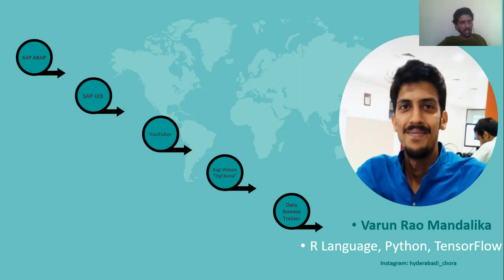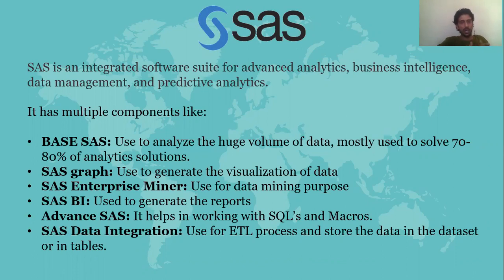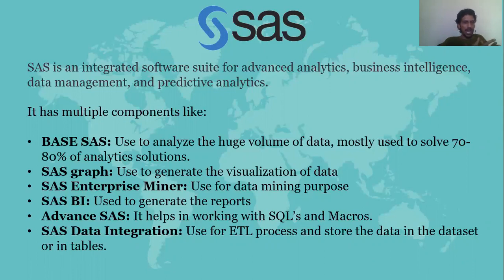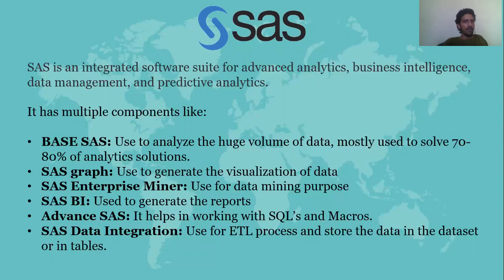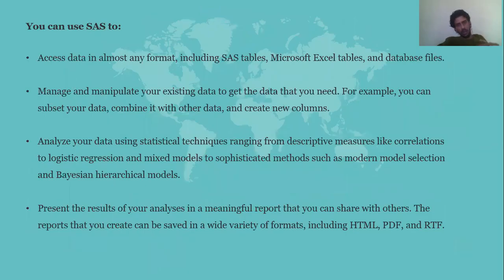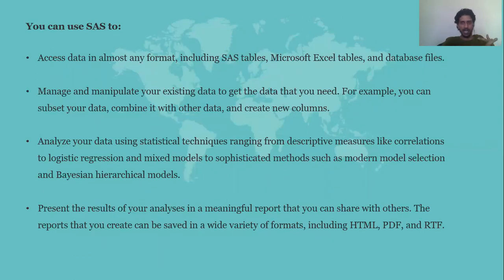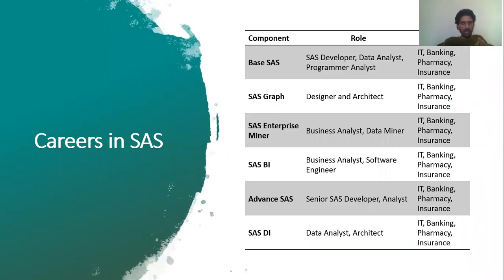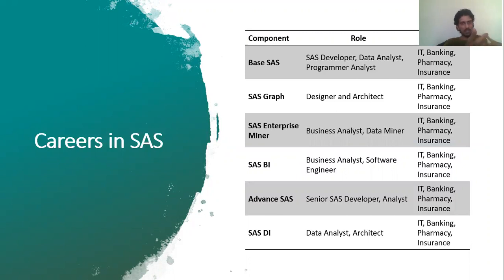6. What is SAS ? What is it's role in Data Science ? TechTablet - Varun Rao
SaS, plays a very important role in the life of an employee associated with Data Science. This video focuses on a basic understanding of what SAS is and its uses.

Hope you enjoy the free series, being posted out of passion to help atleast a few.

:D